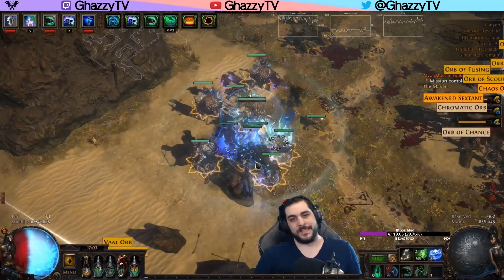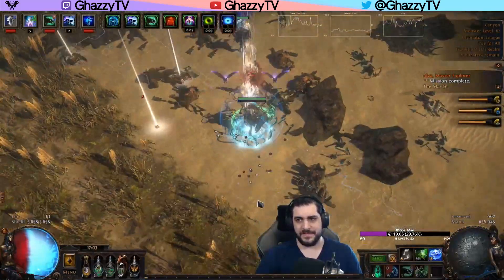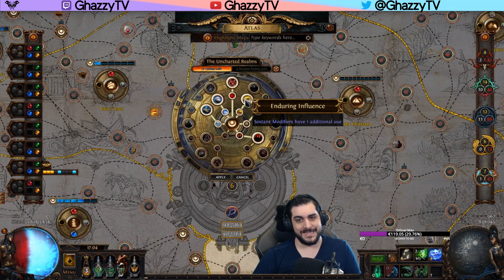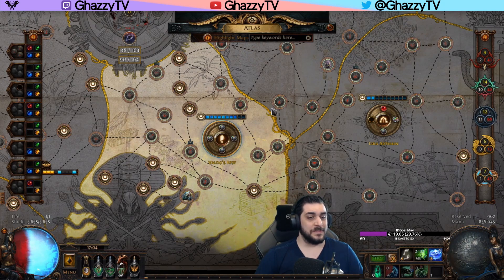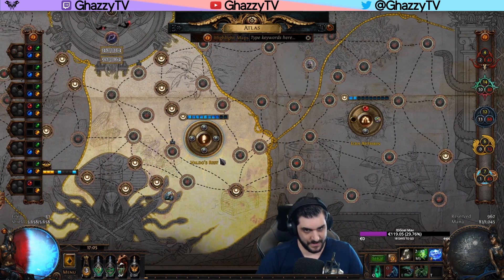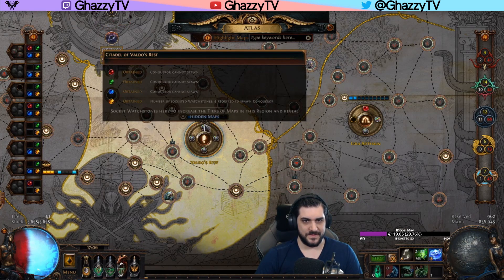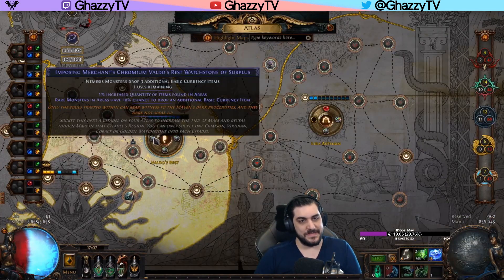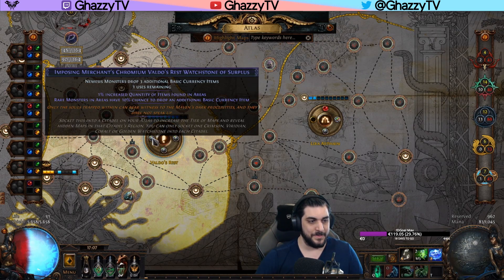EASY Currency Farm - Casual Friendly & Low Investments | Path of Exile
This guide serves to show you how to efficiently farm currency with VERY low budget invested up to mediocre investments in juicing your maps. There are much better strategies which costs a lot more to get up and running, this guide is for the casual players and allows you to farm tons of currency with almost no investments required!

FOLLOW GHAZZY!